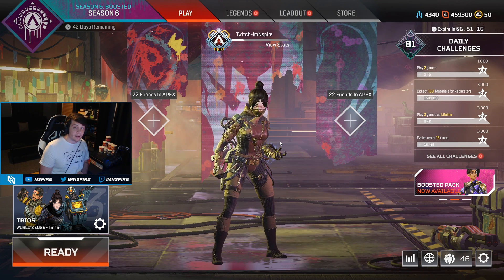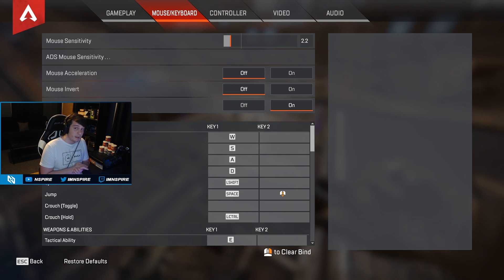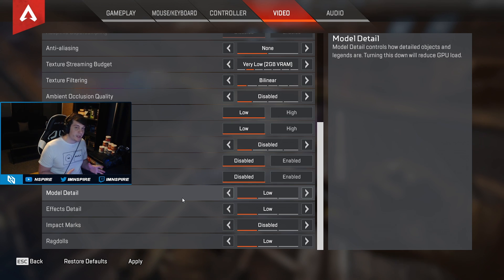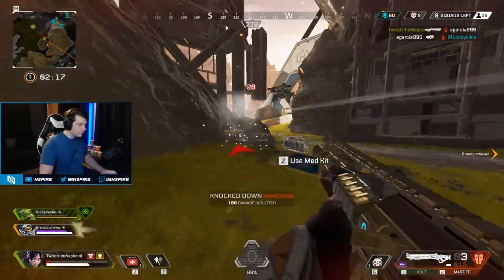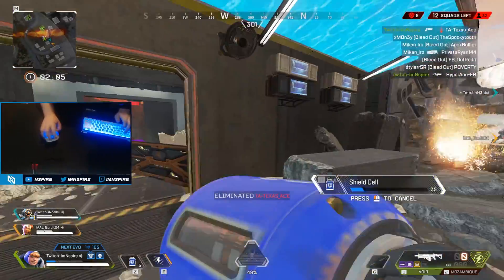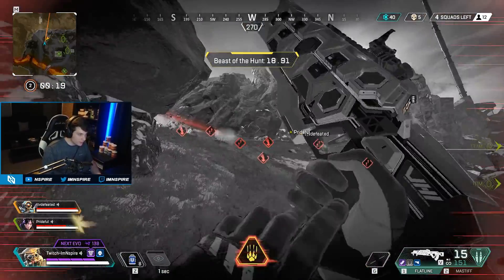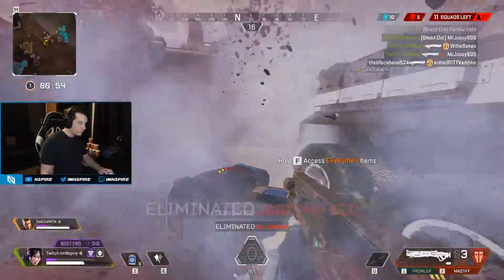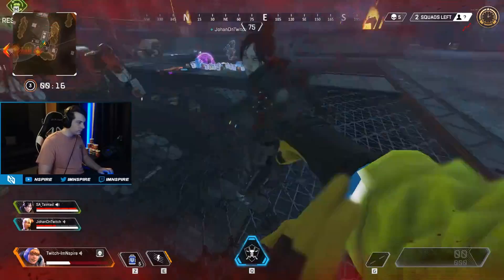The BEST PC SETTINGS for Apex Legends (FPS BOOST!)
These settings will help improve your FPS and also help you improve as a player. Hopefully these tips help you.

Best PC Settings for Apex Legends

ADVANCED LAUNCH OPTIONS
+exec autoexec  +fps_max 144 -novid -fullscreen -refresh 144 -high
I'm Currently not using a autoexec